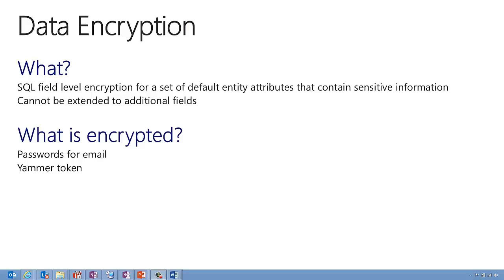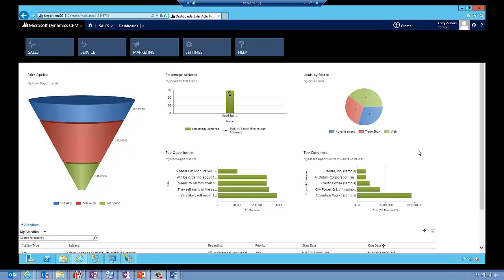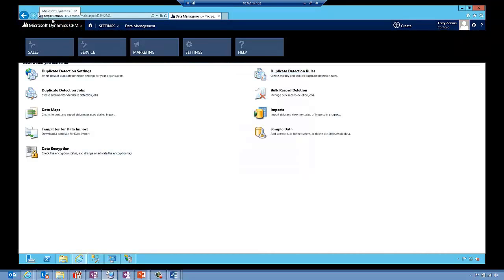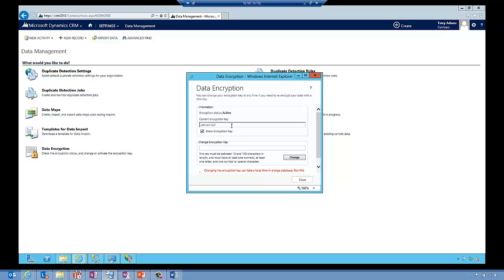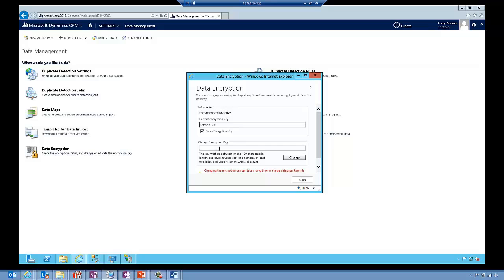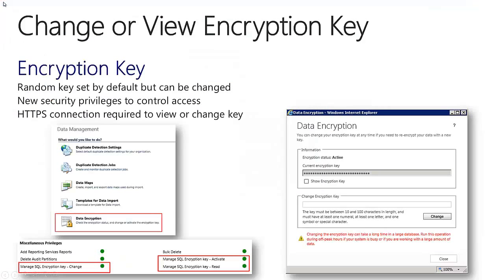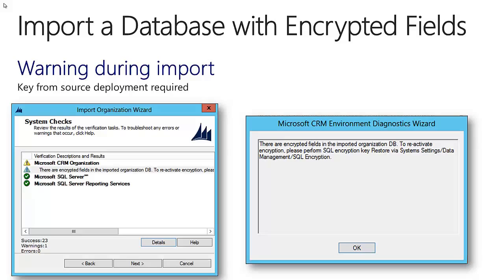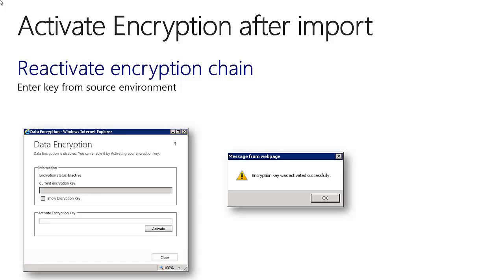Microsoft Dynamics CRM 2013 Setup and Upgrade New Features Data Encryption